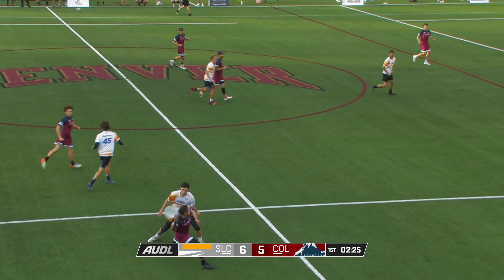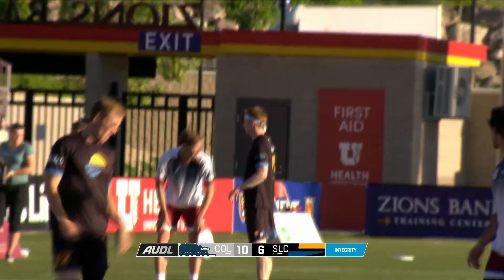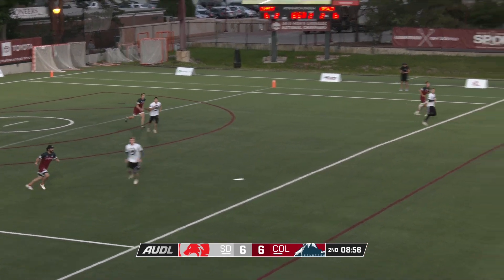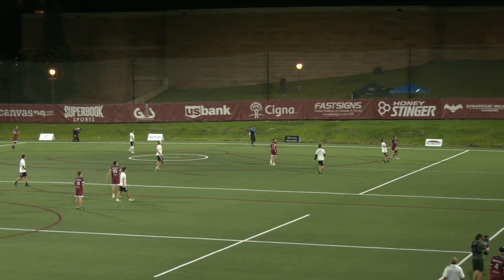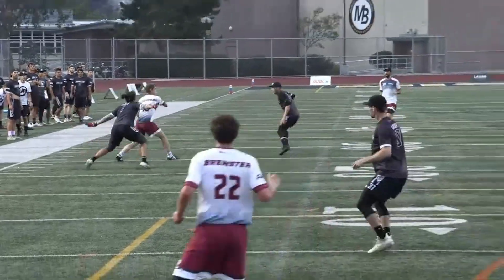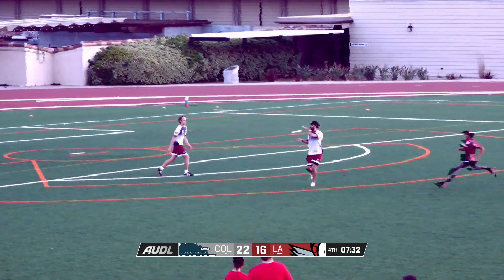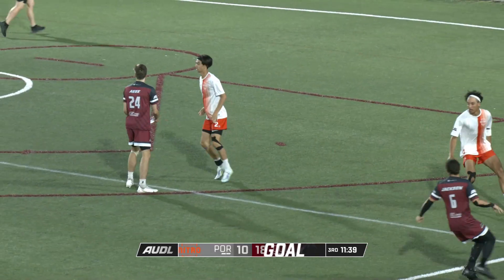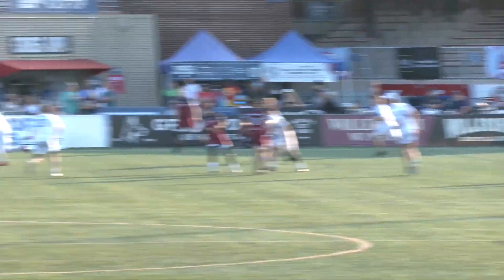2022 AUDL: Quinn Finer highlights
Quinn Finer had one of the best offensive seasons ever for a rookie and earned an All-AUDL Second Team selection.

36 assists
53 goals
5 blocks
322 completions (97.58%)
32 hockey assists
18 hucks
2552 throwing yards
4116 receiving yards
321 points played

Watch every game at watch.AUDL.TV